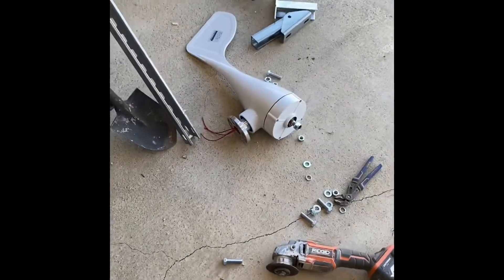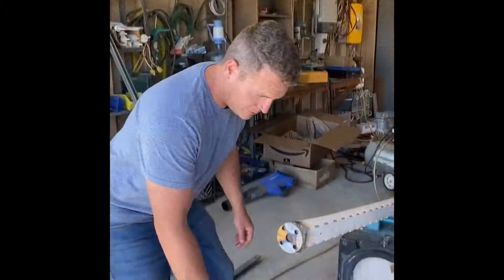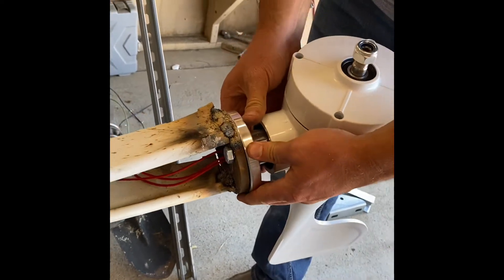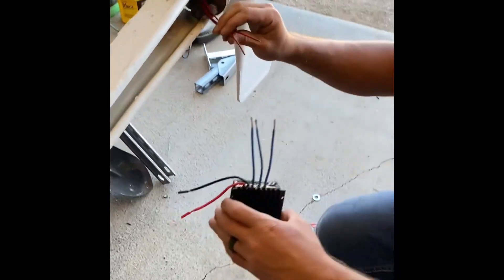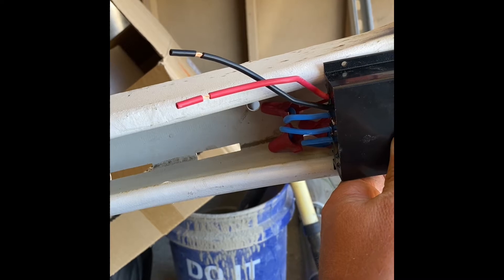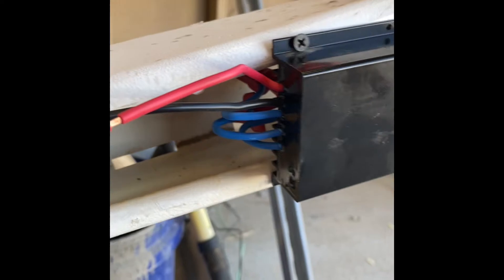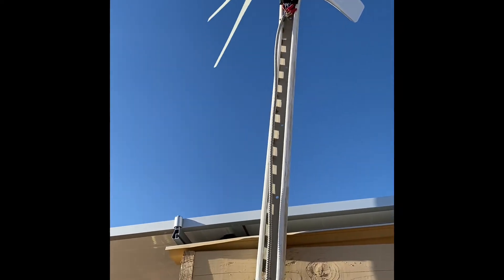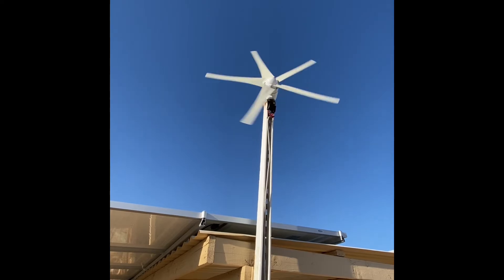How to assemble and install a small wind turbine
We give you step-by-step instructions on how to assemble, Install, and even add a tower to your new wind turbine. We also are including wiring instructions for those small charge controllers that look confusing.